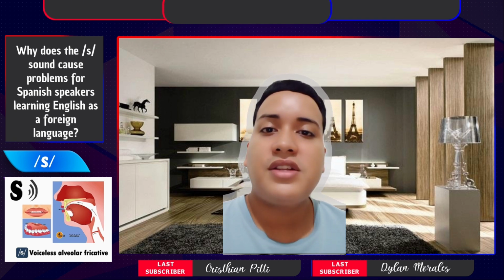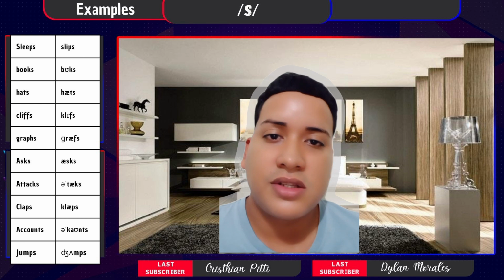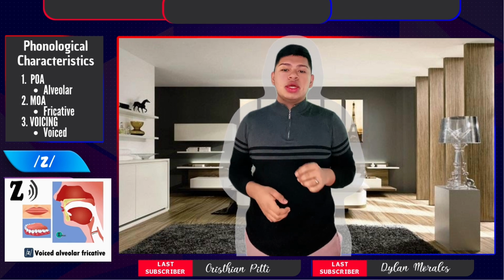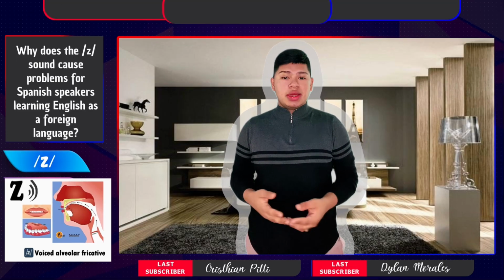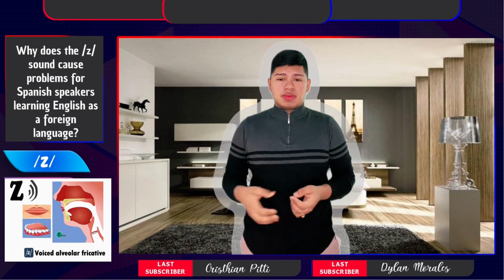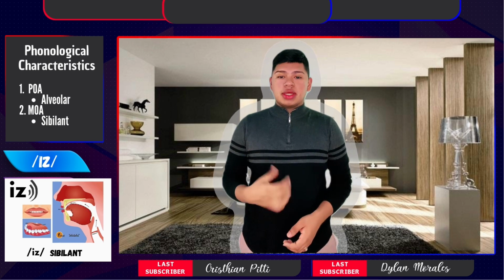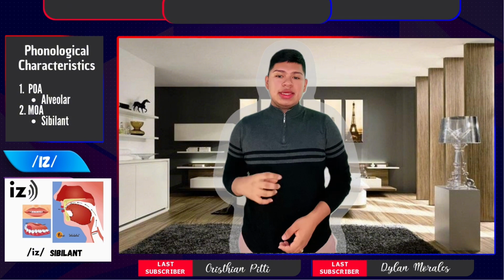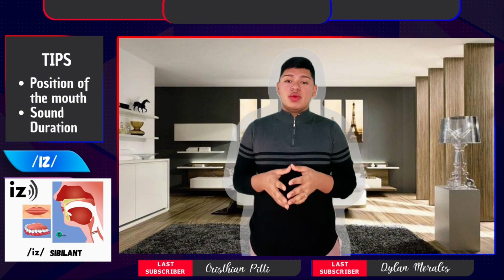Differences between /s/, /z/ and /iz/ in third person verbs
Here you can watch the correct Pronunciation of S at the end of verbs in third person and some interesting aspects, for example; their POA, MOA, Voicing, Examples, Etc.
/s/
/z/
/iz/